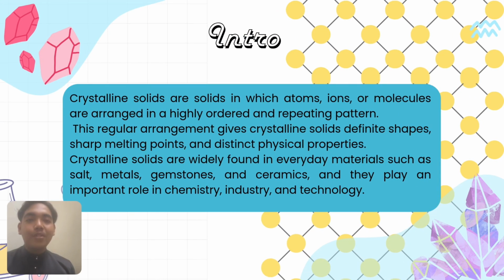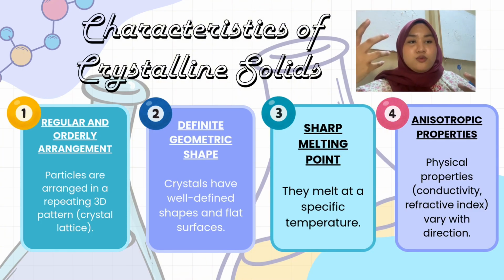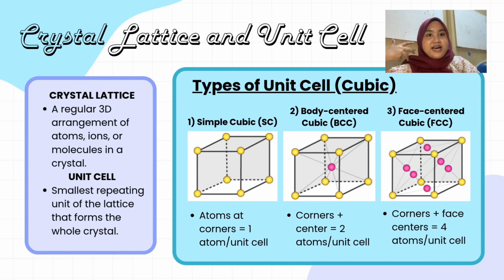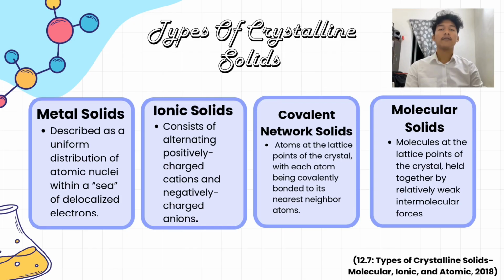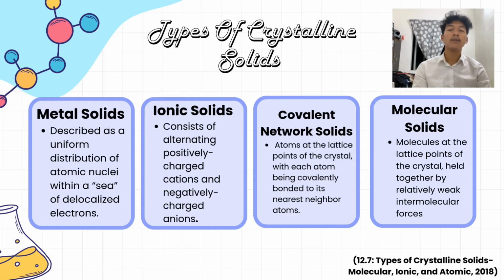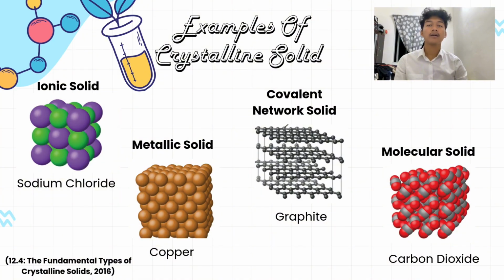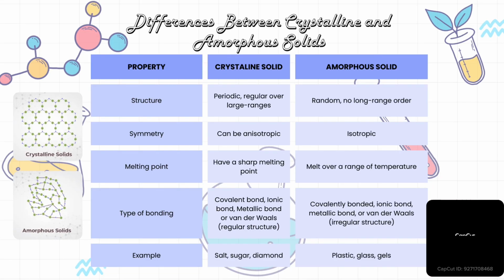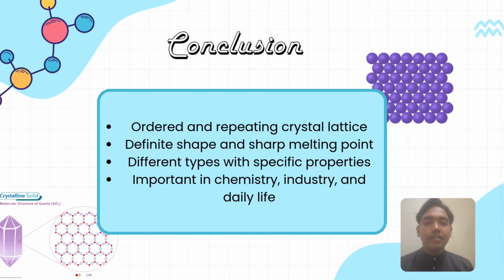CHM361 VIDEO PRESENTATION (CRYSTALLINE SOLIDS)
📘 Crystalline Solids – Chemistry Presentation

This video presents a clear and well-structured explanation of crystalline solids. The presentation covers all the essential concepts needed to understand the topic effectively.

✨ Topics covered include:
• Definition of crystalline solids
• Key characteristics
• Types of crystalline solids
• Examples of each type
• Applications in daily life and industry
• Additional important points for deeper understanding

This video is suitable for students, educators, and anyone studying chemistry or materials science. The content is explained in a simple and organized manner, making it helpful for exams, assignments, and classroom presentations.